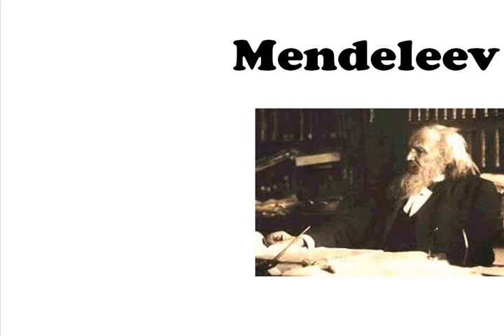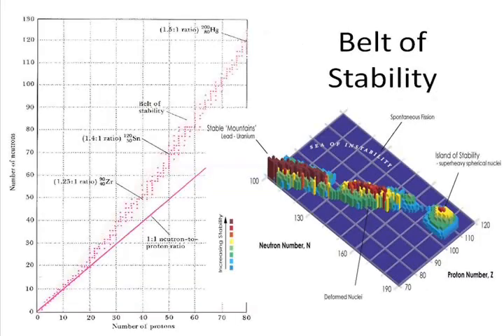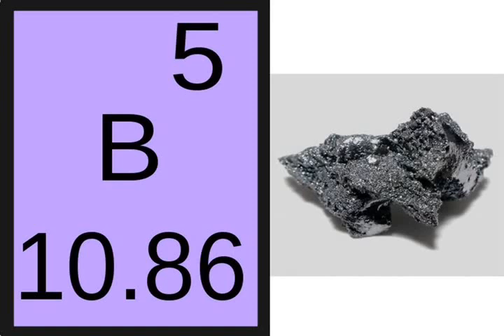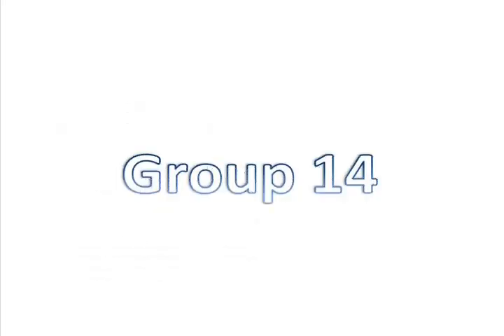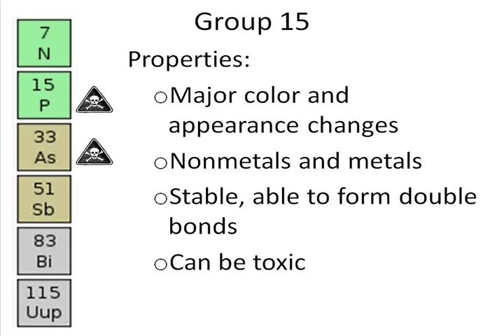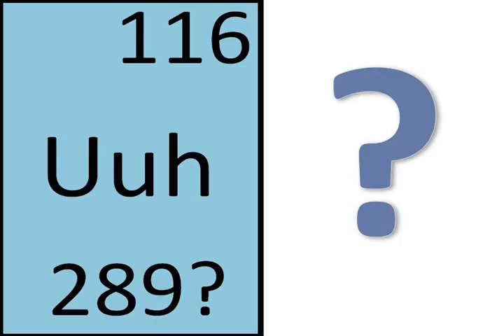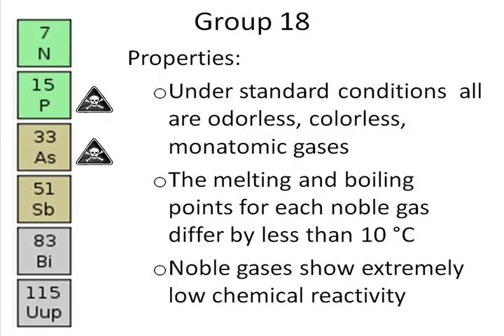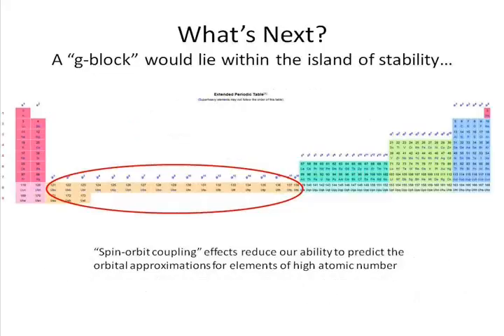Exploring Properties of Superheavy Elements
A project for a chemistry class, this video's purpose is to look into what the known and theorized properties of 6 recently discovered superheavy elements.